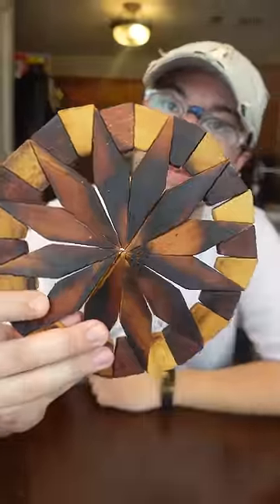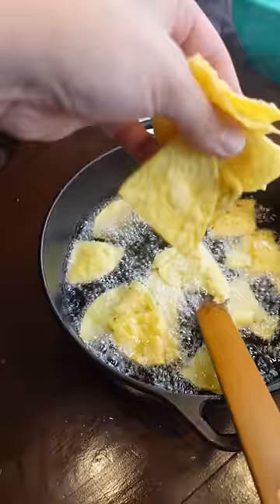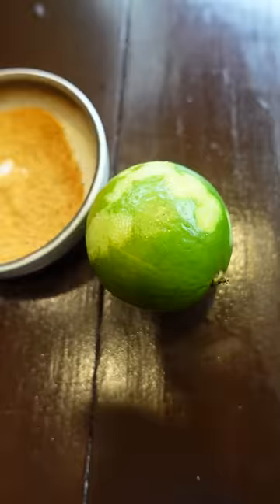How I Cook on My Table WITH NO HEAT